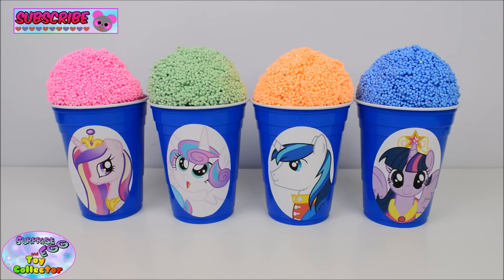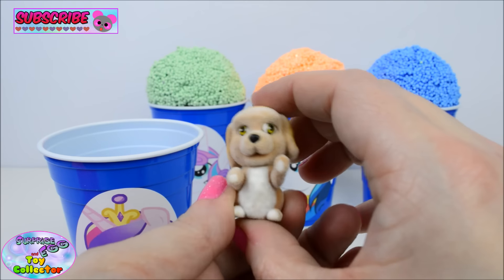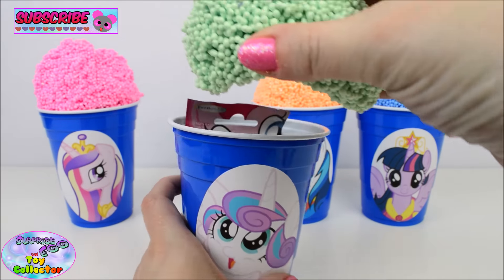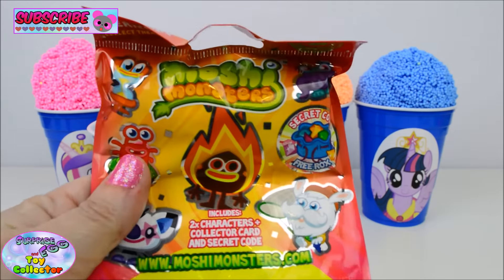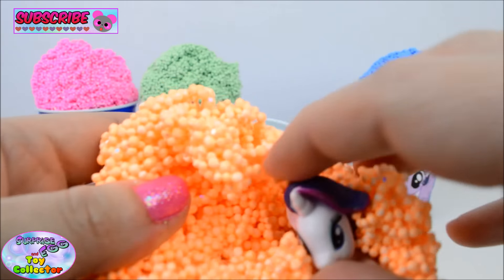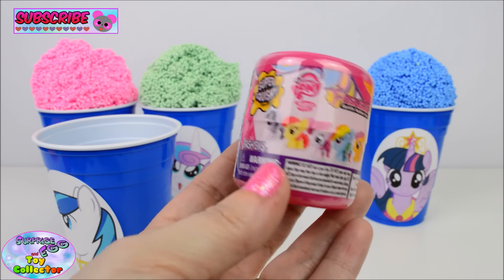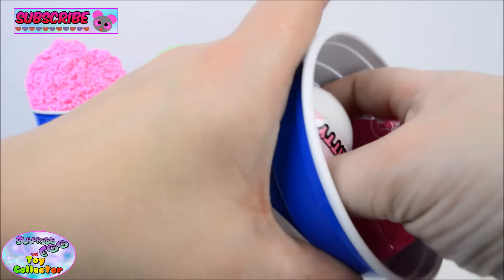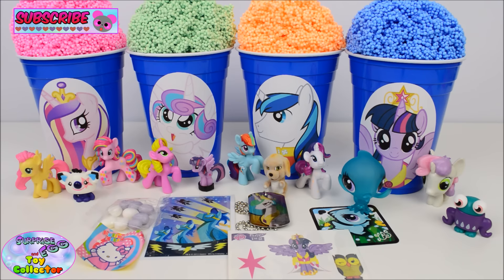My Little Pony Surprise Cups Floam Play Foam MLP Flurry Heart Surprise Egg and Toy Collector SETC